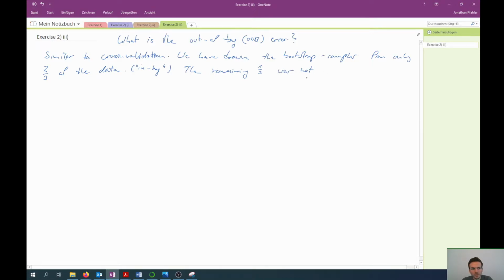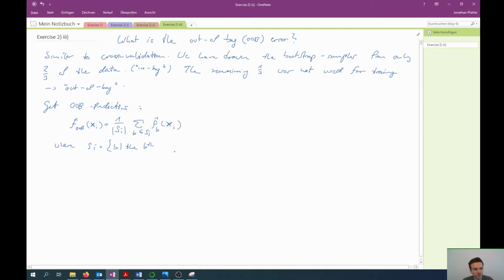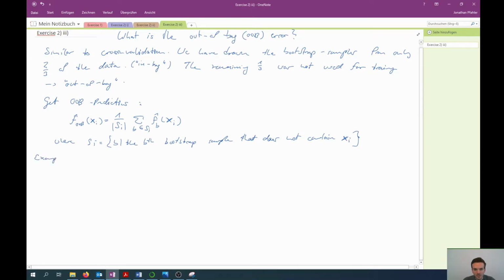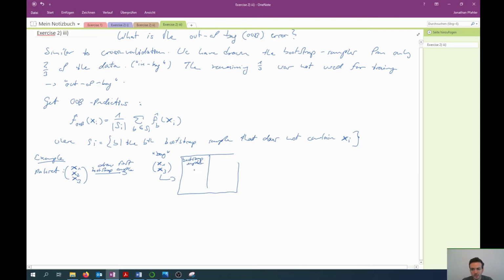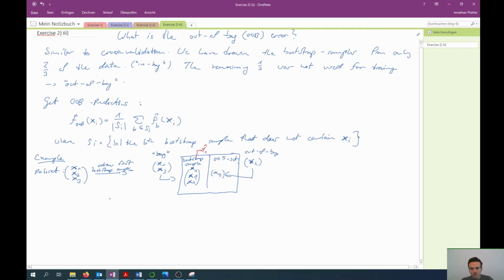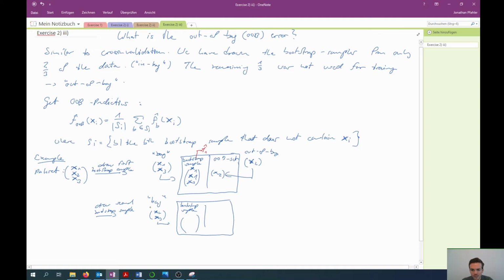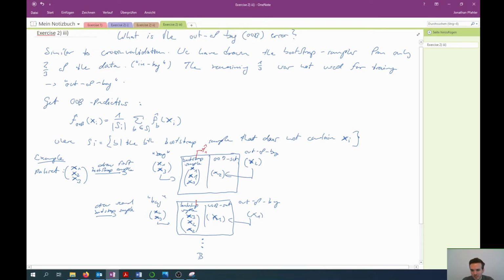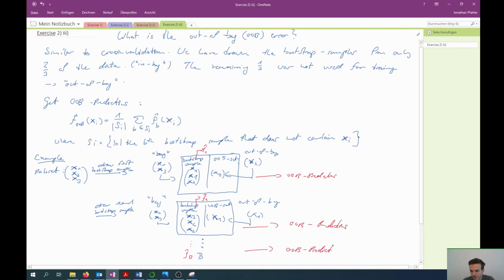ML Session 5 Solutions 2 a) part 2